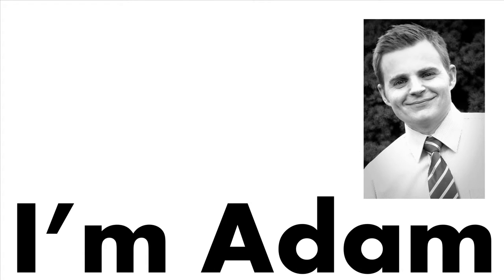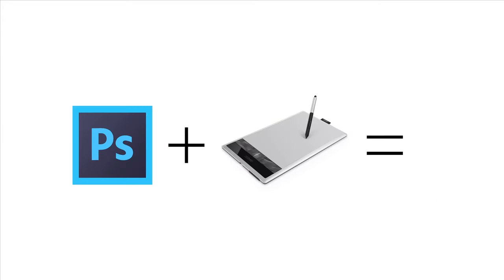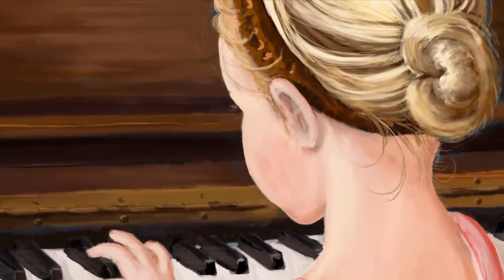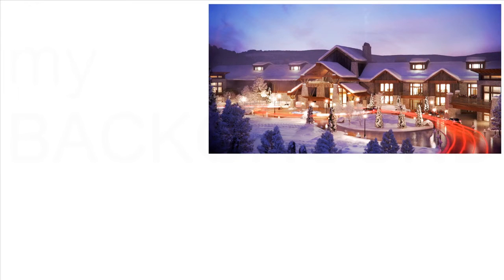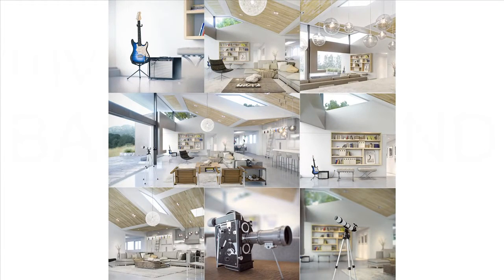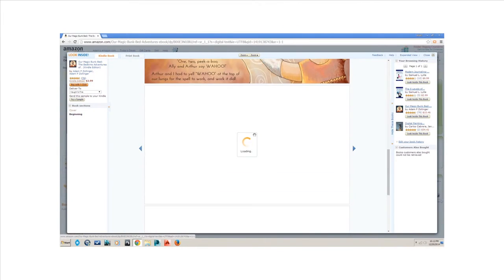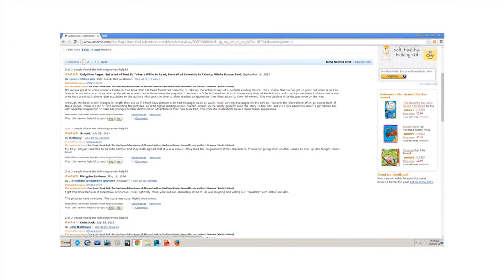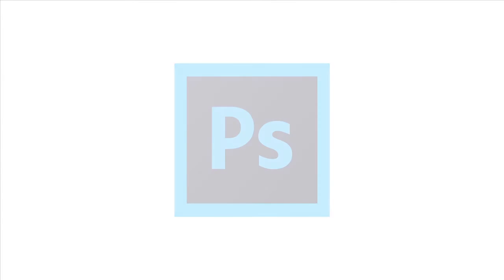Photoshop Painting Fundamentals: Paint Your 1st Portrait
A preview of my Photoshop painting course.